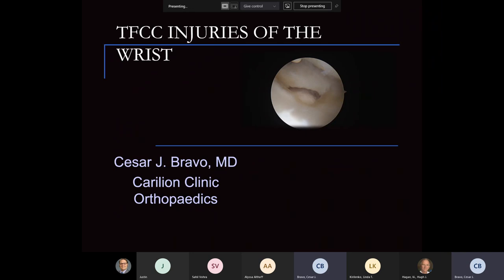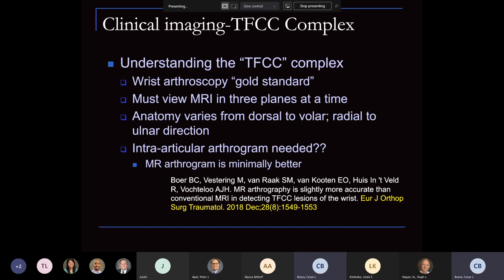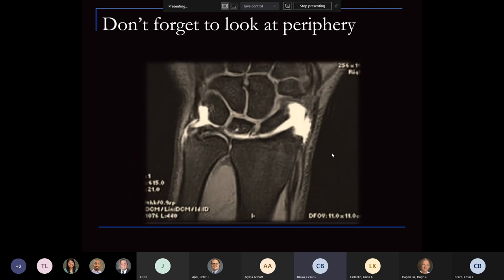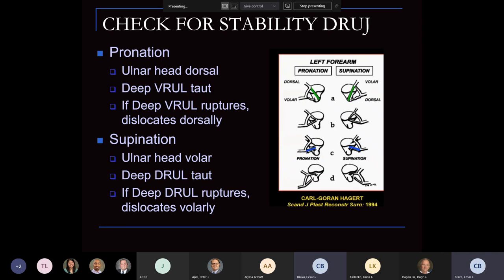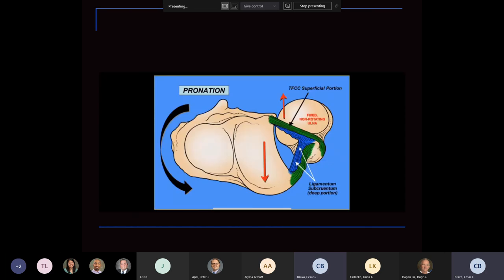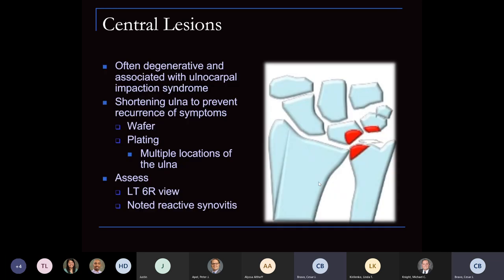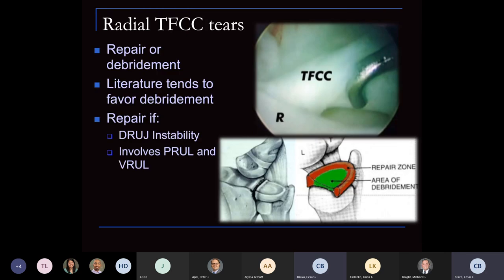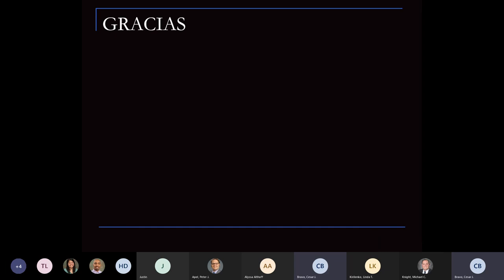DRUJ/TFCC injuries and Treatment - Dr. Bravo - 08/21/2023